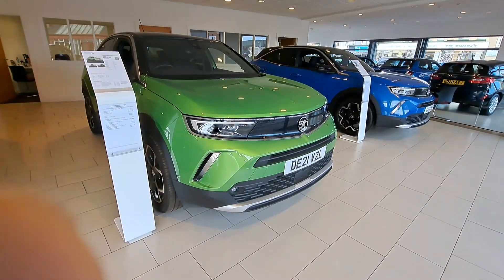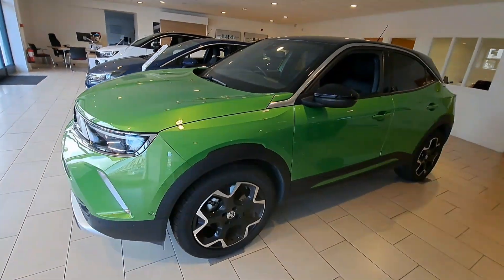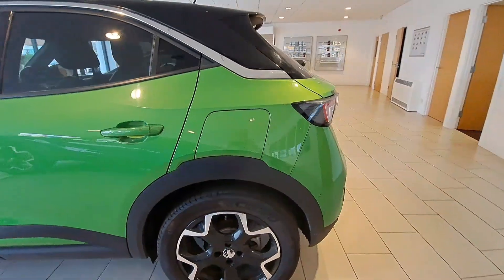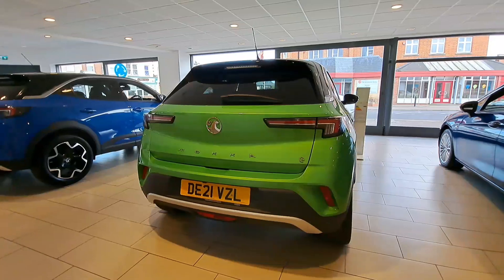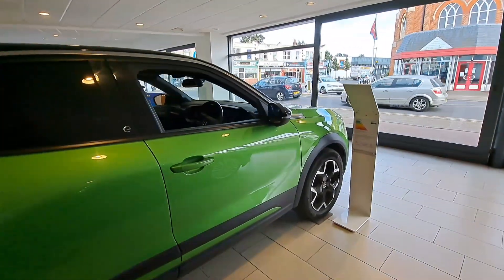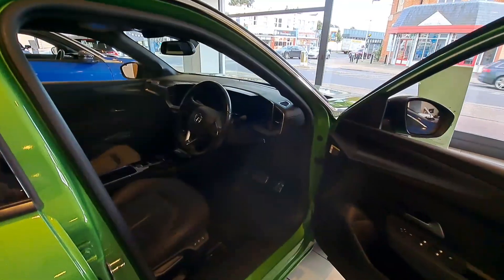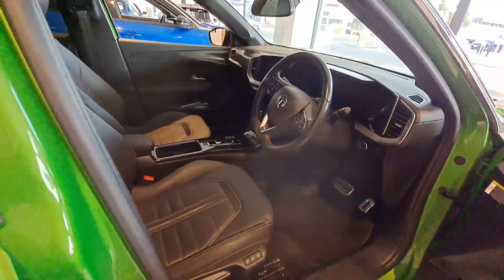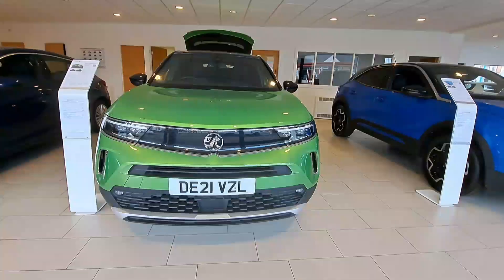Vauxhall Mokka-e Launch Edition Electric DE21 VZL I Underwoods Motoring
Vauxhall Mokka-e Launch Edition Electric DE21 VZL. Available from Underwoods Motoring in Clacton-on-Sea.